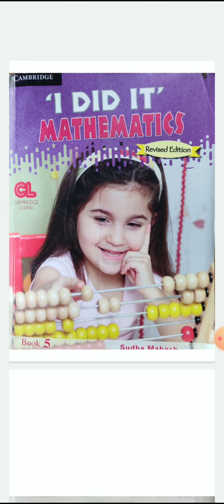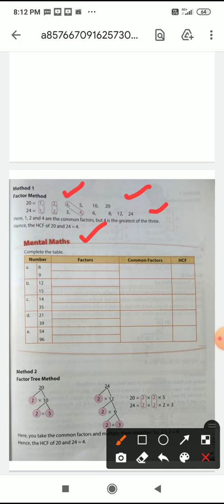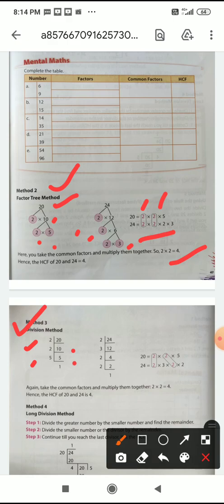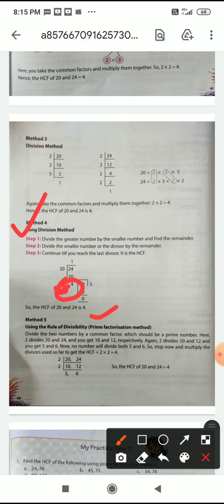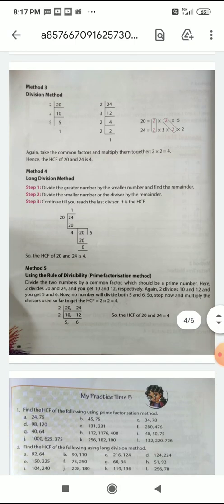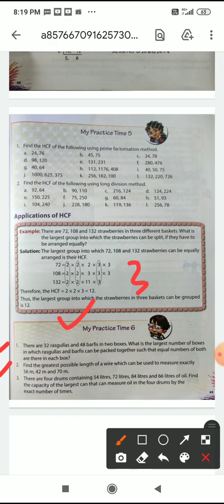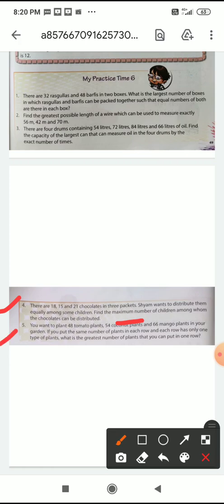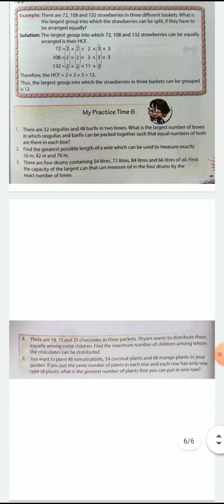STD-5 , MATHEMATICS, CH-3, PART-4